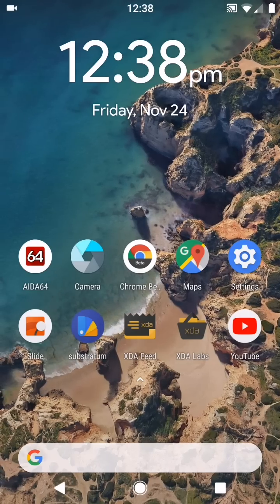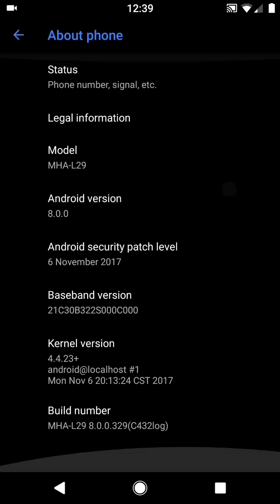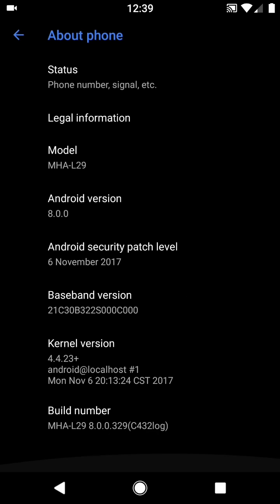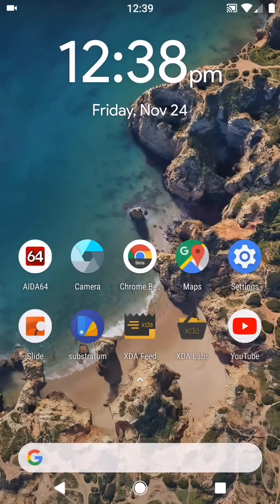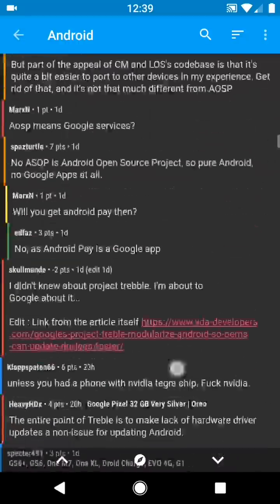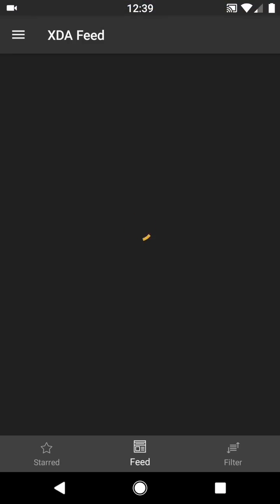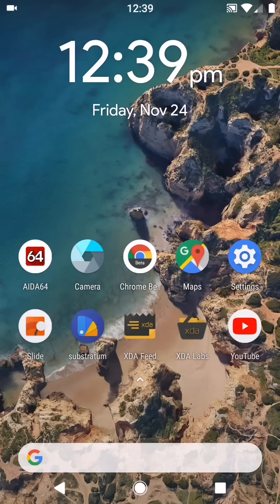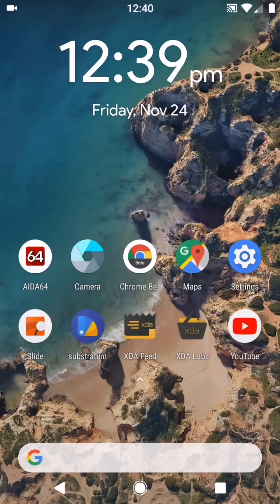Android 8.0 Oreo on the Huawei Mate 9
Nearly fully functional Android 8.0 Oreo ROM shown off on the Huawei Mate 9. Works thanks to Project Treble.